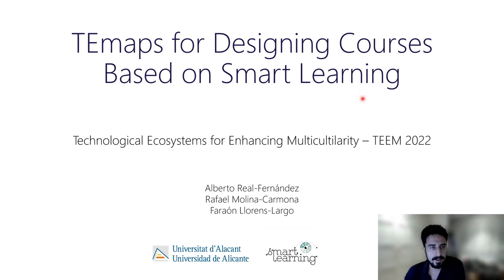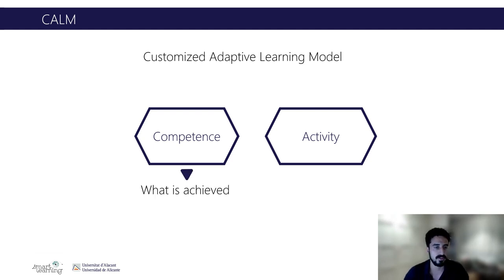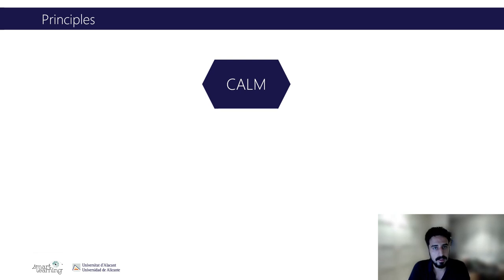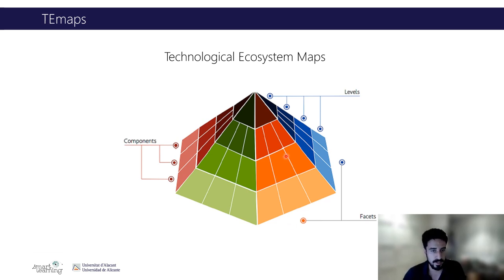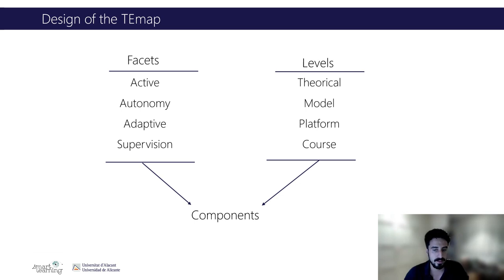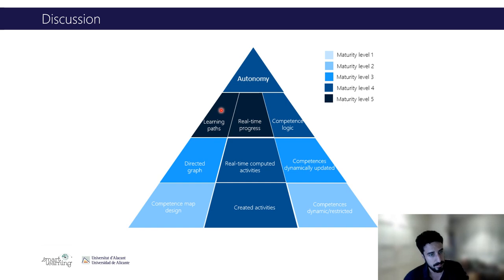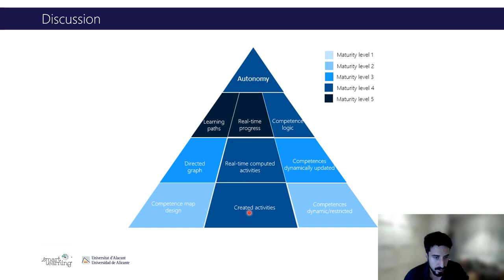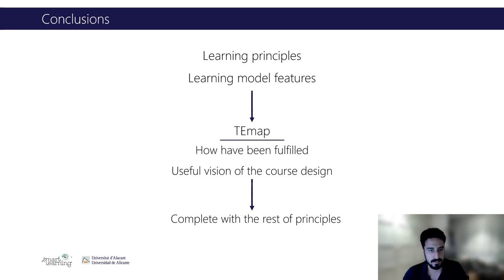ID141 - TEmaps for Designing Courses Based on Smart Learning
ID141 - TEmaps for Designing Courses Based on Smart Learning. Alberto Real-Fernández, Rafael Molina-Carmona, Faraón Llorens-Largo.